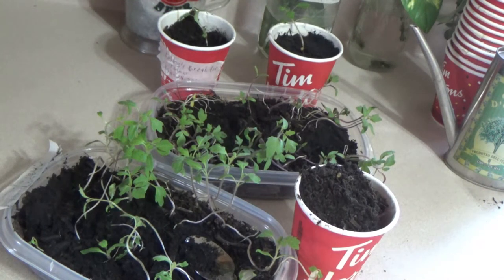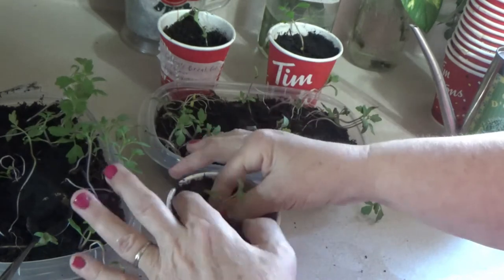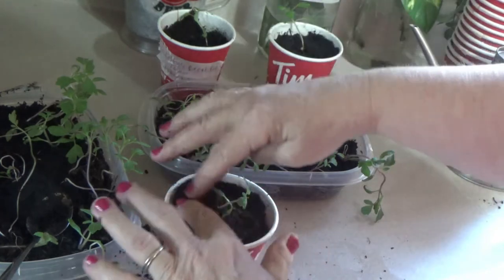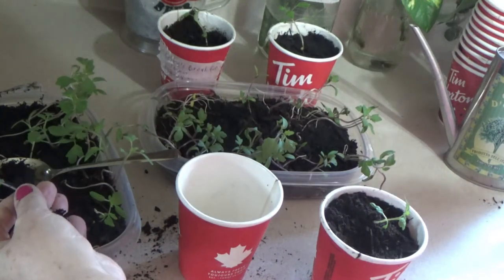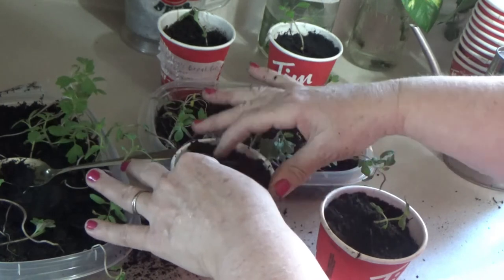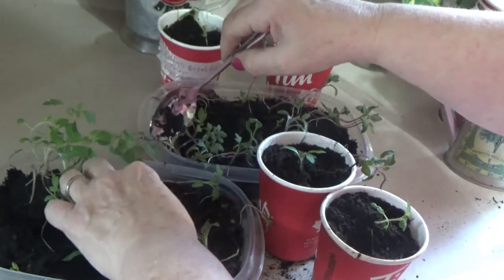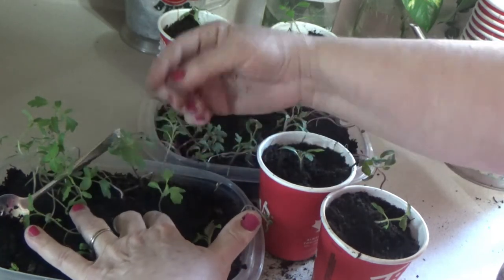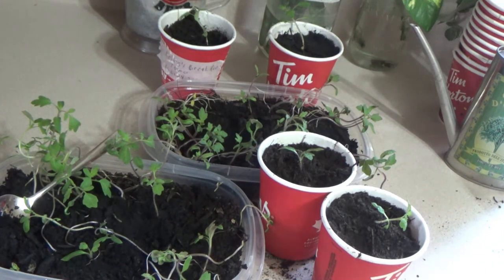TOMATOES - Did you know?